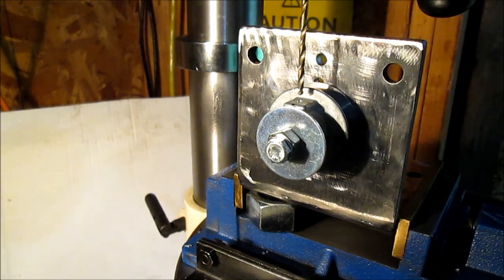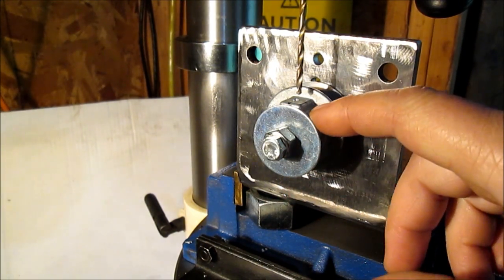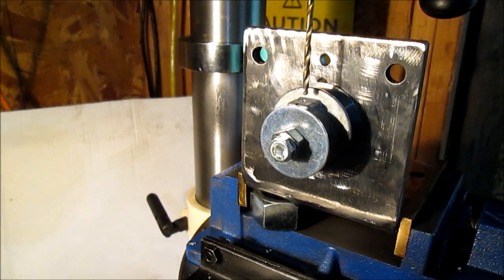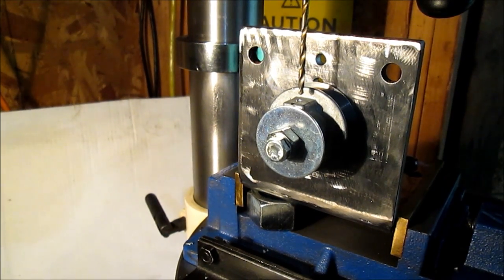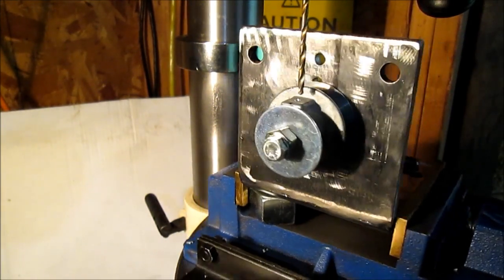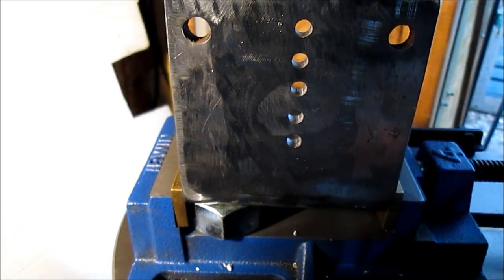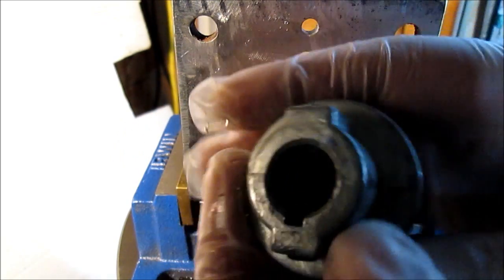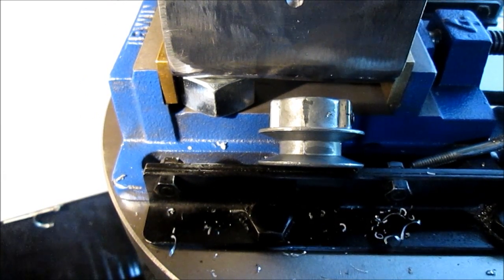Homemade Angle Plate for Drill Press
Used for Drilling and Tapping a hole in a pulley for a set screw